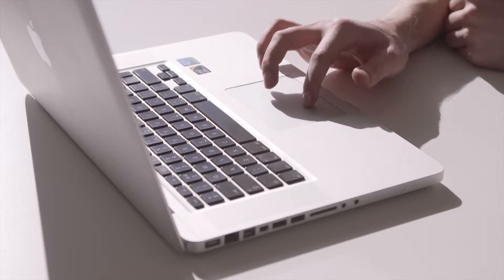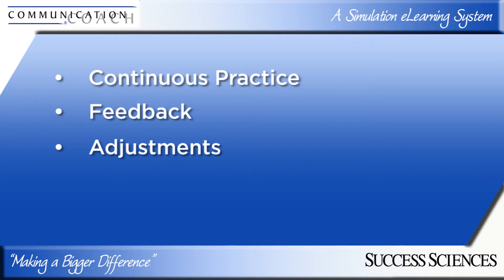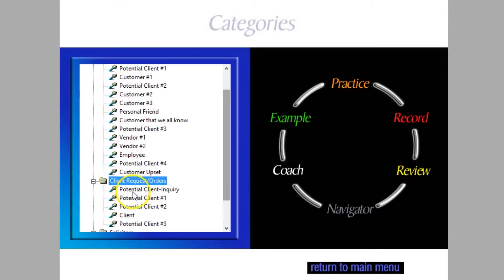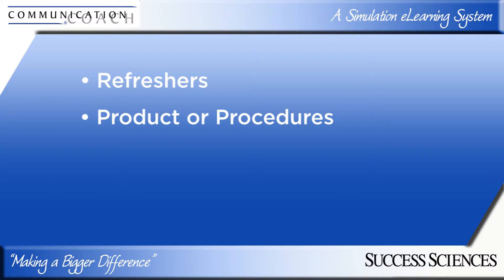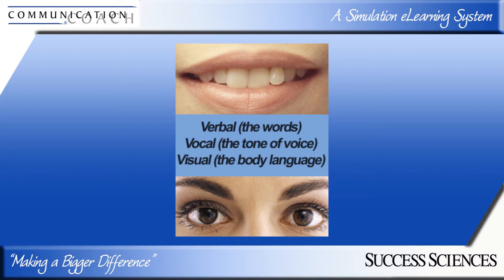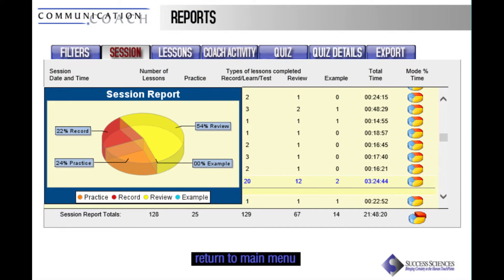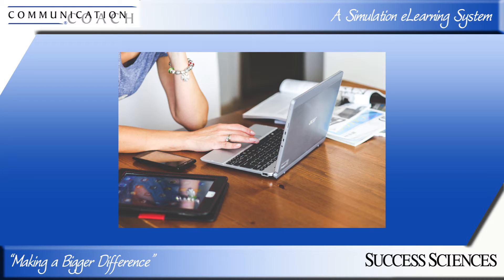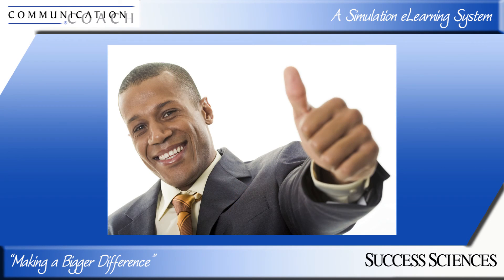An Introduction to the Communication Coach Simulation eLearning System